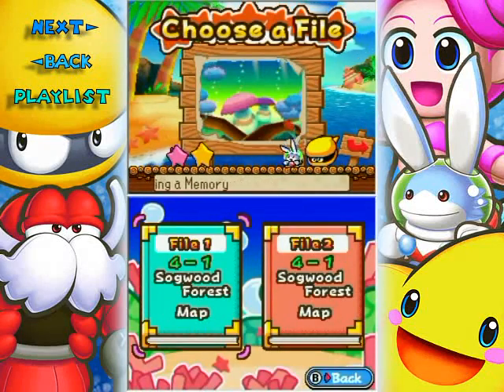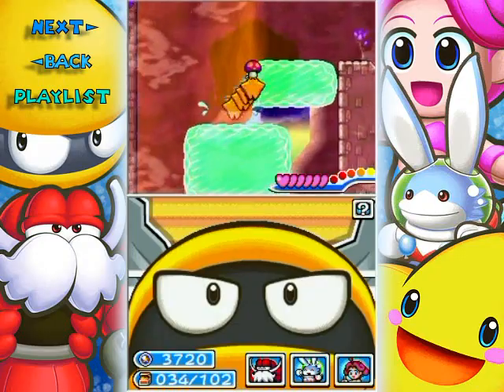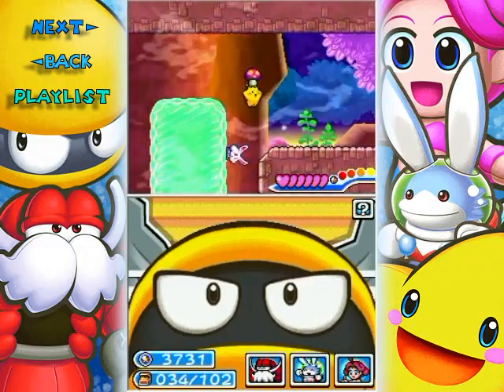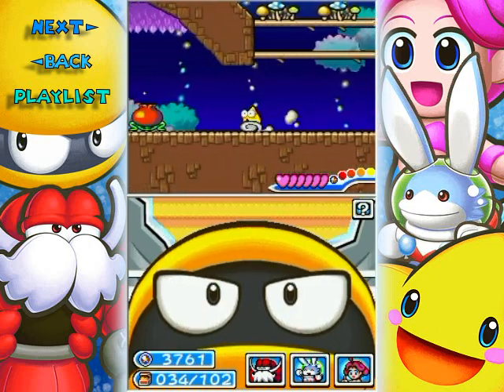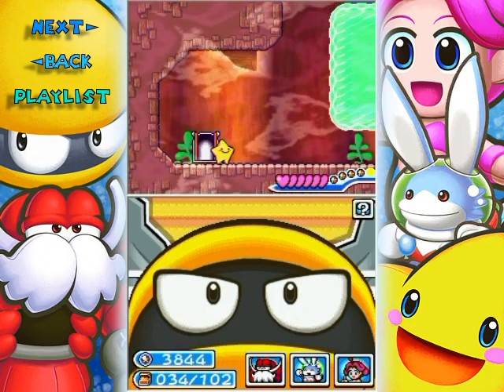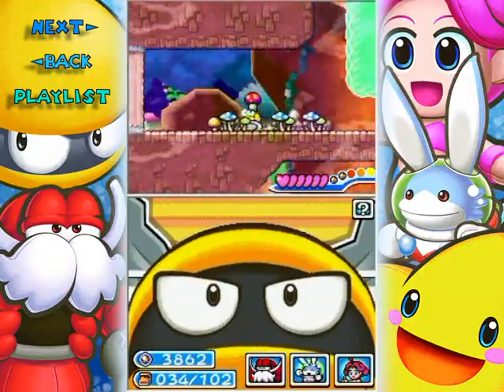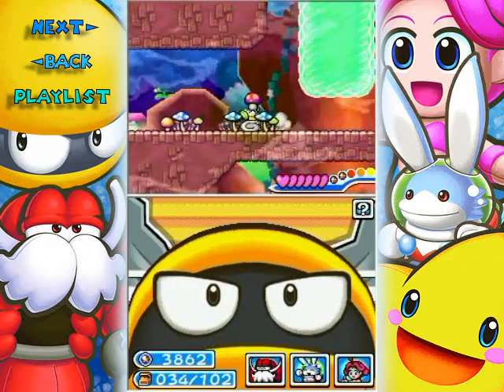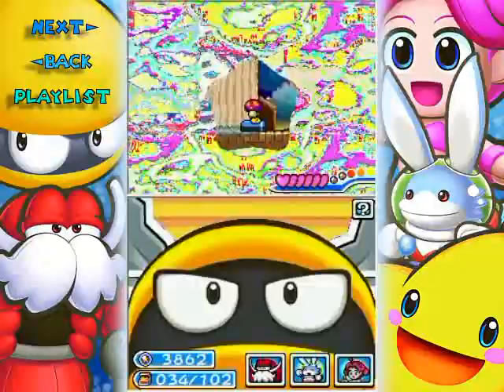The Legendary Starfy Walkthrough - Legendary Intermission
Houston, we have a problem!

This is why I don't like to emulate games for walkthroughs...

Since I made this video, I found that the fog seems to work properly on DeSmuME after I tweak it's settings (I have been making the videos on No$GBA), but some sound effects are inaccurate. So maybe what I'll have to do is switch off to different emulators depending on the level I play for maximum accuracy. I can easily switch between emulators because they can use the same save files. I'll keep working on it. But as of right now I doubt the Starfy hiatus will last long since I have "some" alternate method to play the game. I think.